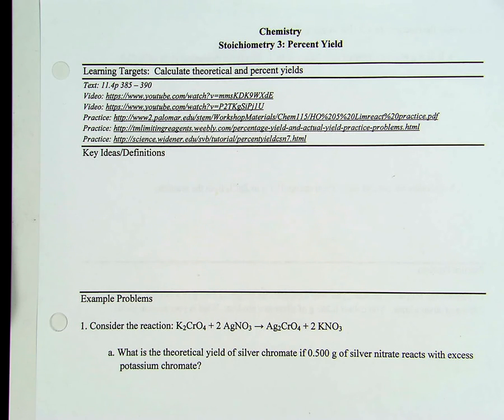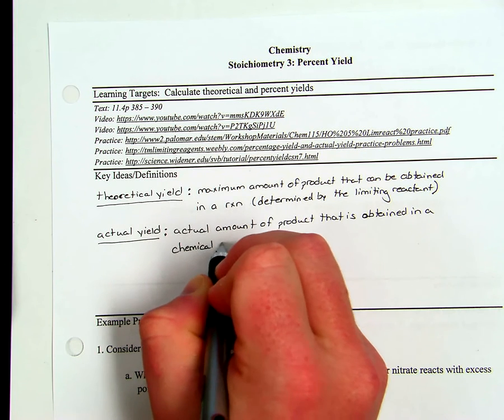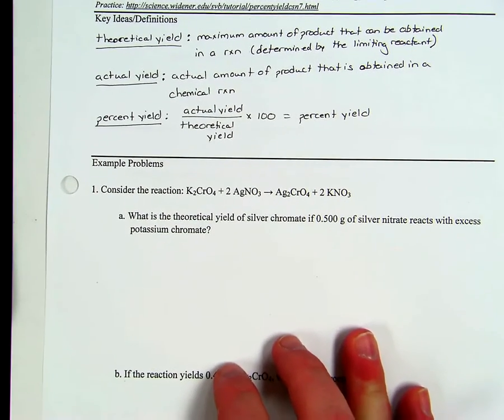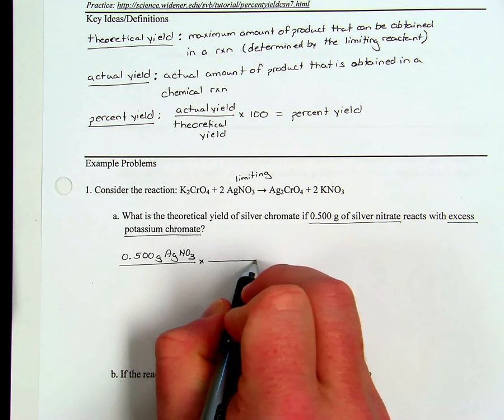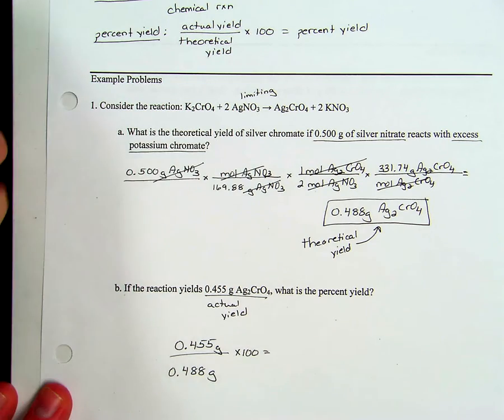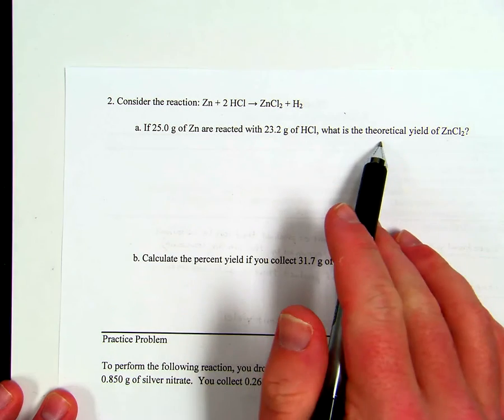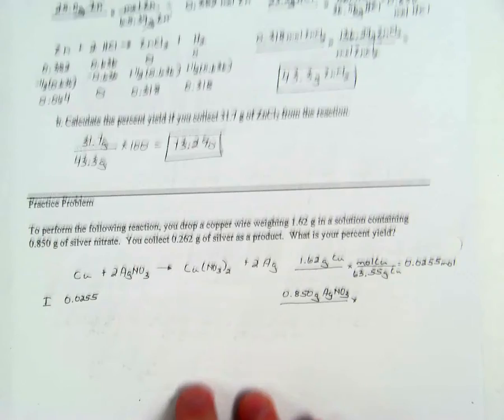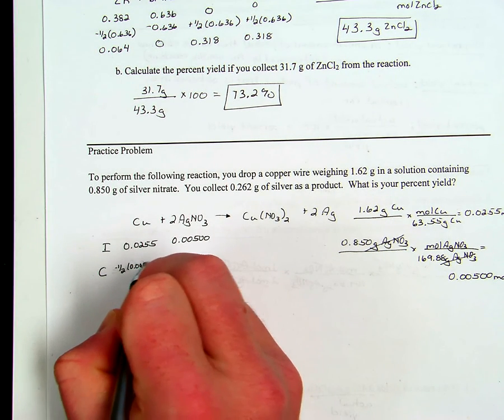Chem: stoichiometry3 percent yield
Defining and calculating percent yield.